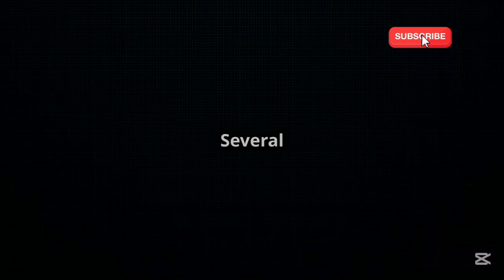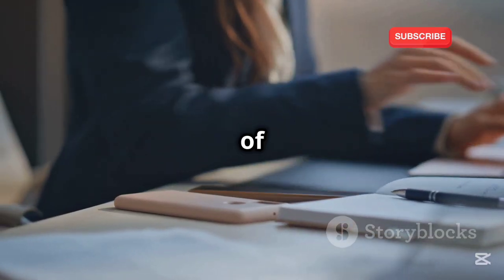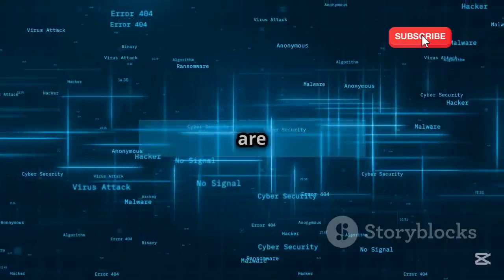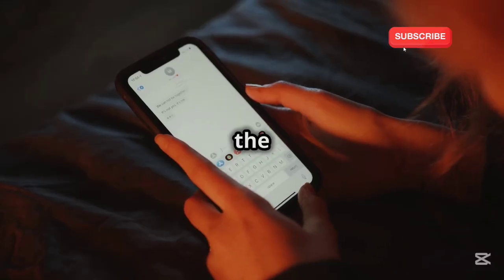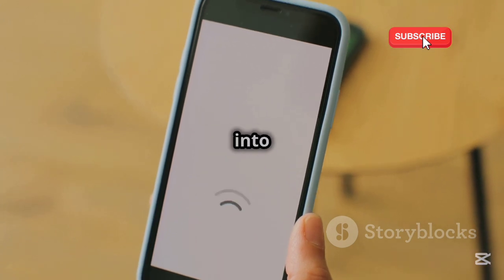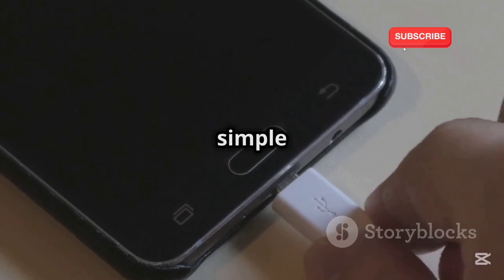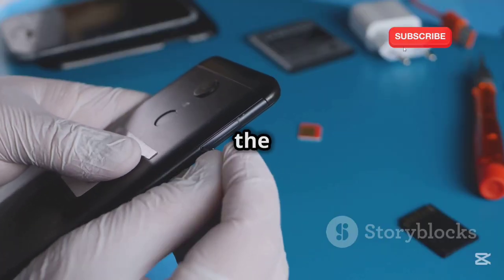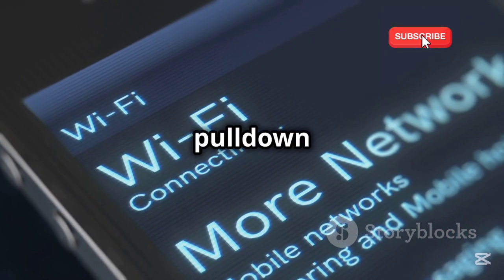How Do Hackers Hack Phones and How Can I Prevent It?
Are you concerned about your smartphone's security? Discover the methods hackers use to gain access to your phone and learn how to protect yourself in this informative video! From phishing attacks to SIM card swapping, we break down the common threats and provide essential tips to safeguard your personal information.

Don't let your phone become a target! With practical advice and easy-to-follow steps, you can secure your device against cybercriminals. Whether you're using public Wi-Fi or downloading apps, staying informed is key to staying safe.

Watch now, and equip yourself with the knowledge to defend against phone hacking!

OUTLINE:

00:00:00 Introduction
00:00:42 Types of Smartphone Hacks and Attacks
00:01:45 Phishing Attacks
00:02:23 Bluetooth Hacking
00:02:55 SIM Card Swapping
00:03:38 Ten Tips to Prevent Your Phone from Being Hacked

| Thanks |